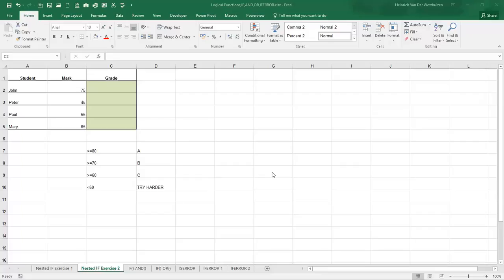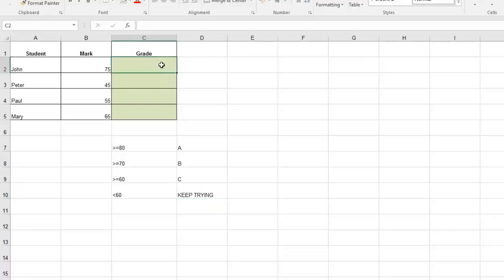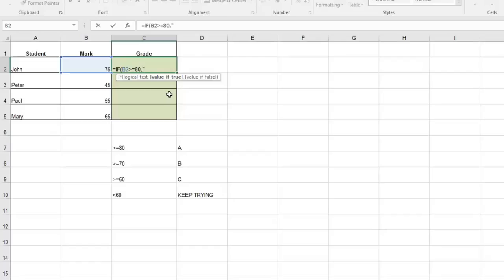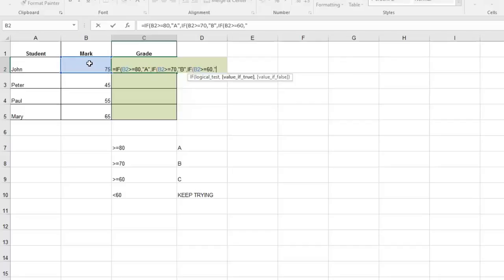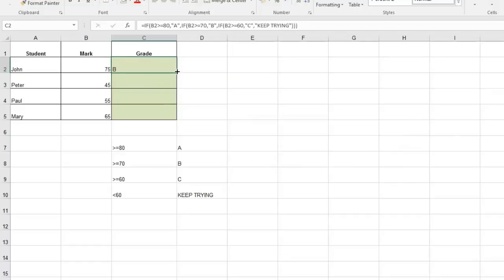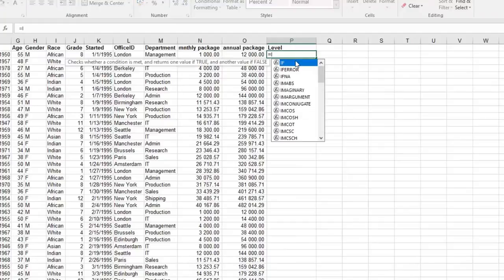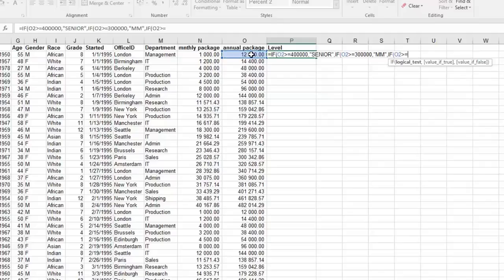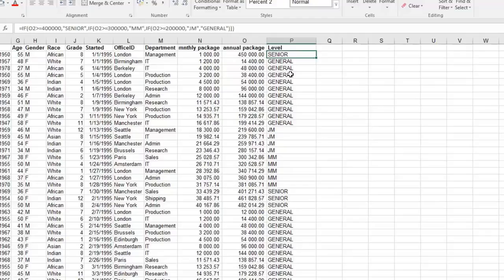Advanced Excel Unit 2.6 (2016)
Unit 2.6 Nested IF formulas